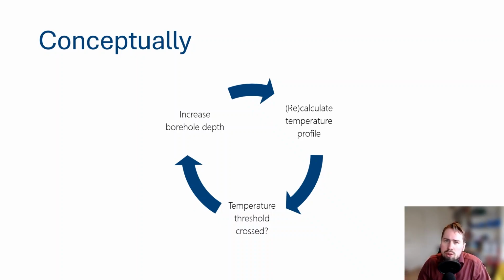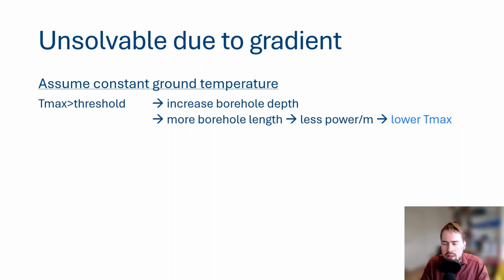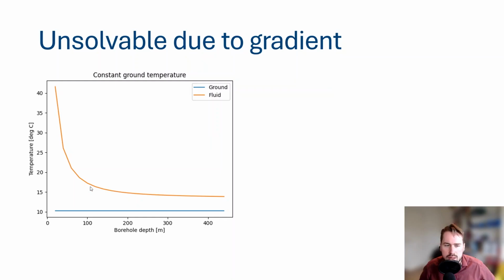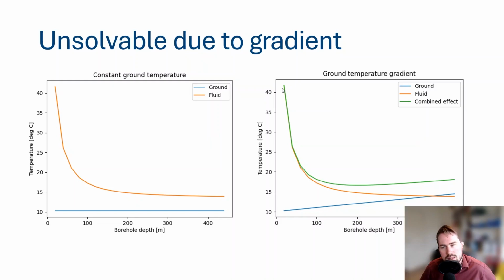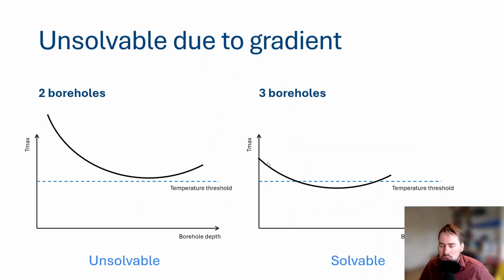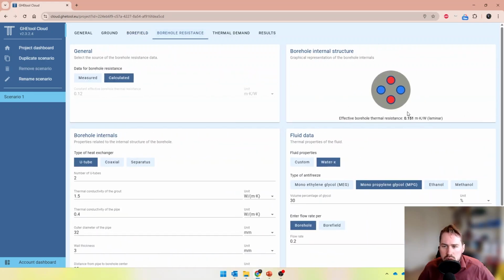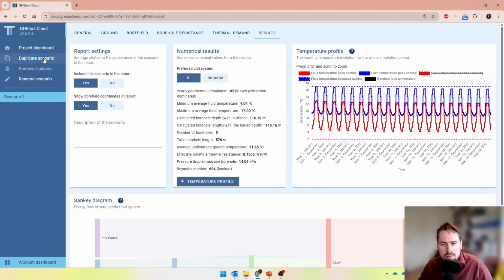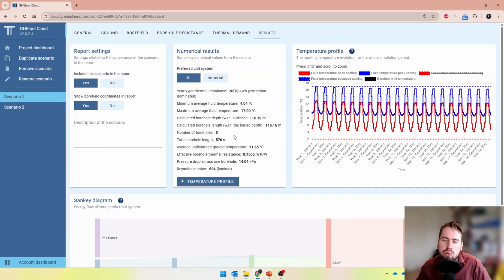Gradient error - calculating required borehole depth (part 2)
When using GHEtool Cloud to calculate the required borehole depth, you may encounter a gradient error. In this article, we’ll explain the background of this error, why it occurs, and how you can work around it.